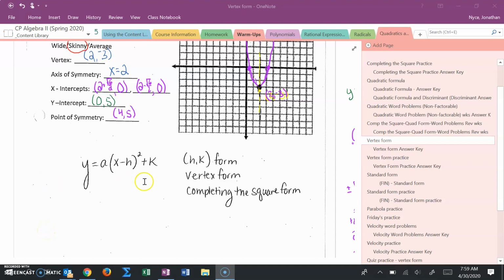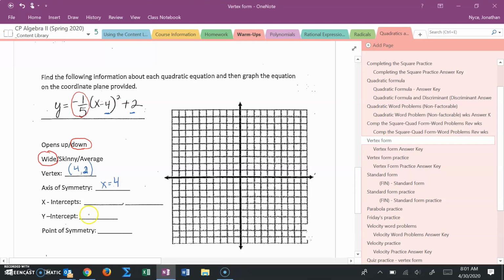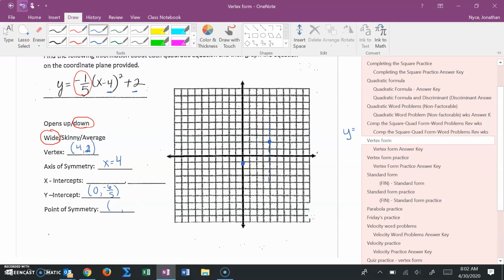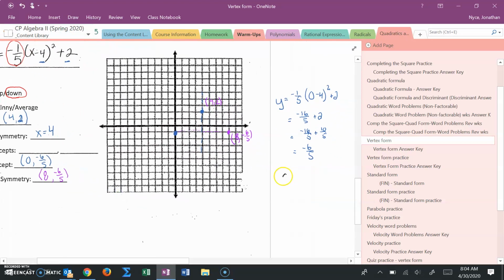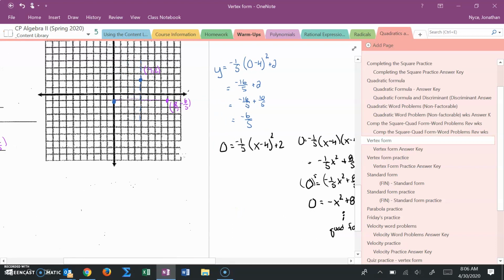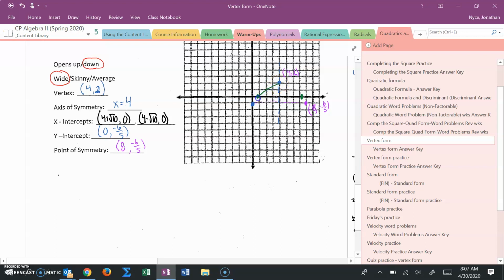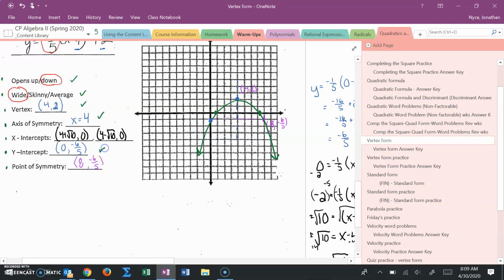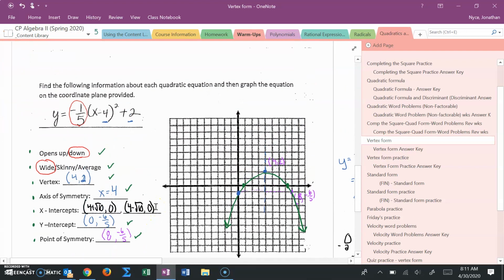Graphing Quadratics in vertex form (part 2)